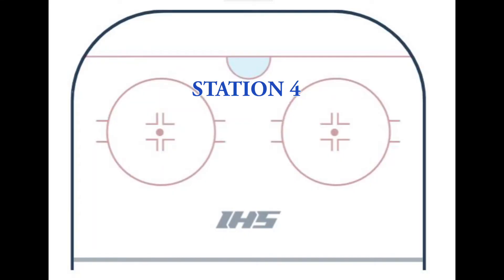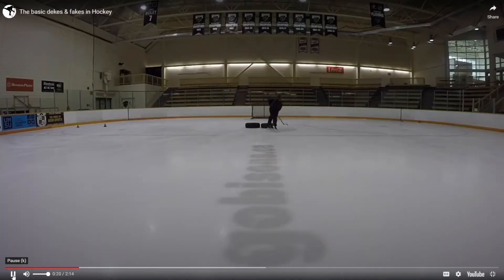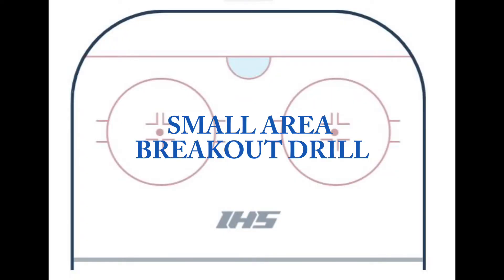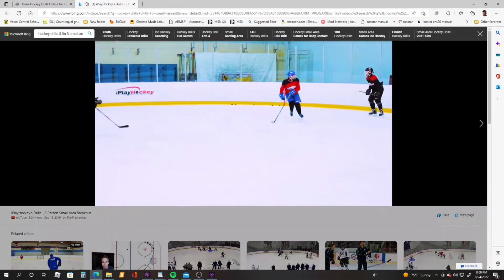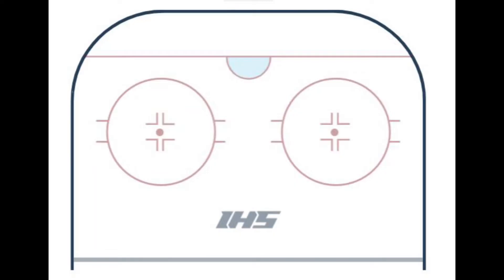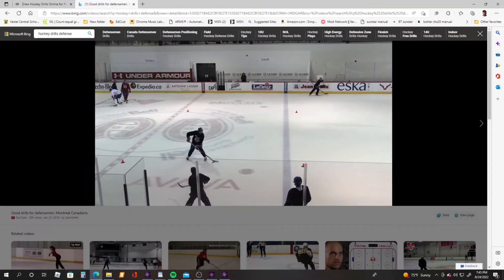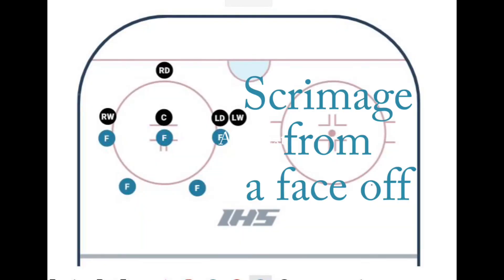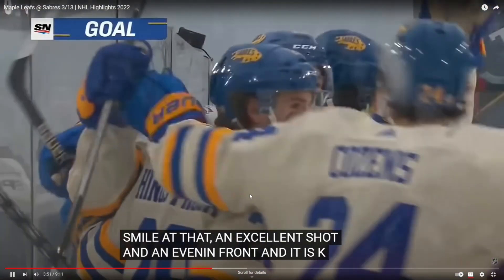Hockey Skills and Drills plan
Hockey skills and drills hockey plan.
  Puck Protection - Breakout
Three cone and goalie warmup 10 mins
1/4 ice stations (5min rounds)- 1. PP w/ SOG - 2. PPOOCPTBD - 3. PP w/ D - 4. DFSOG 20 mins
1/2 ice stations (1on1 w/ 2 passers)|(break out) + passing drill blue line and rd. line - 10 mins
5 man break out from face off/QUICK HIT WRAP AROUND REGROUP that turns into  3 on 2 - 10 mins
controlled scrimmage from a face off - 10 mins

*** Listen to your Coaches - Respect your teammates - Encourage good sportsmanship - Be Best
*** Have Fun - Develop Skills - Improve your Shot - Work as a Team - Drink water

STATION 1 (5 MIN)
PUCK PROTECTION WITH SHOT ON GOAL.   FORWARD BACKWARD FORWARD AND POWER PUSH THEN COME OUT OF CORNER AROUND TOP OF CIRCLE THEN SHOOT ON NET.

STATION 2  (5 MIN)
PUCK PROTECTION TIGHT TURNS AND MOHAWK FIGURE 8'S OUT OF CORNER PASS TO BACK DOOR.  LOOK UP AND FIND TEAMMATE ON BACK DOOR AND PASS IT TO THEM.  SHOT ON NET.

STATION 3  (5 MIN)
PUCK PROCTECTION WITH DEFENDER.  ONE GUY HAS PUCK. ONE GUY APPLIES SOME POKE CHECKS AND COMPETITIVE CONTACT. NO STICK BETWEEN LEGS.

STATION 4 (5 MIN)
DEKES, FAKES, SHOT ON GOAL.  START WITH SIMPLE BODY FAKE. LAY STICK DOWN. BODY FAKE TO YOUR BACK HAND AND THEN AND THEN BRING IT TO THE STRONG SIDE AND SHOOT.

1/2 ICE OFFENSIVE STATION (10 MINS)
1 ON 1 IN CIRCLE WITH 2 TEAMMATE PASSERS OUTSIDE OF CIRCLE AND TWO GOALIES. 8 KIDS

1/2 ICE DEFENSIVE STATION (10 MINS)
BREAKOUT DRILL WITH PASSING. ONE PLAYER PICKS PUCK OUT OF CORNER. TWO PLAYERS SWING AROUND TO OPPOSITE SIDES AND THEN ONE RECIEVES A PASS AND THEN PASSES IT TO THE NEXT PLAYER

1/2 ICE INBETWEEN BLUE LINE AND RED LINE PASSING DRILL STATION (10 MINS)

BREAKOUT FROM A FACE OFF -  3 ON 2 ONE GUYS STAYS IN THE HIGH SLOT. (10 MINS)

CONTROLLED SCRIMAGE FROM A FACE OFF (10 MINS)